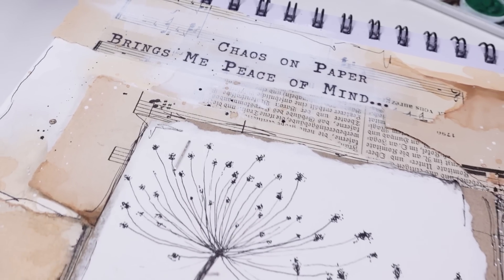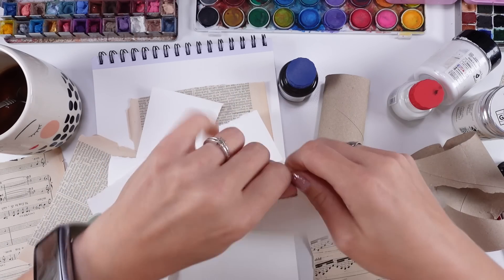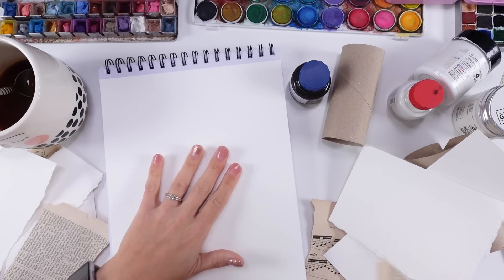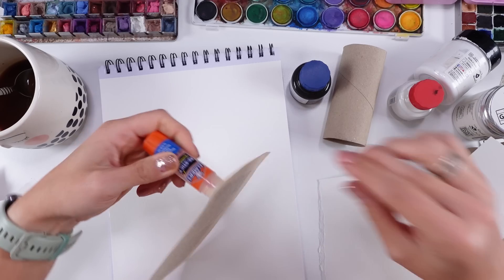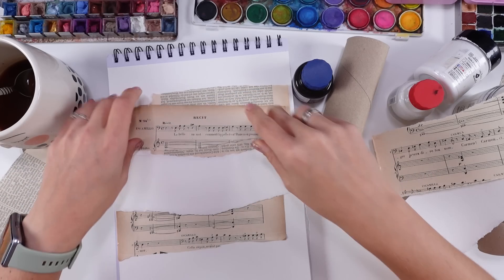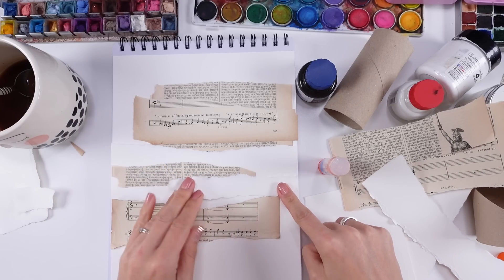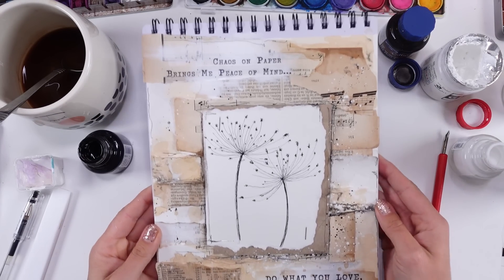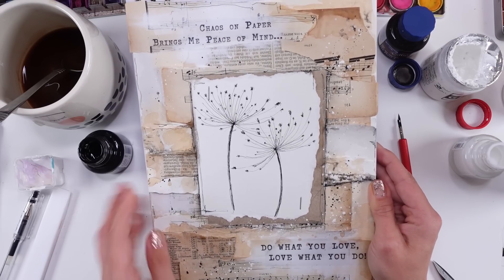NO COST journal page made from junk - draw your own focal point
Supplies used in the video:
🟣 Words Stickers:
🟣 Pilot Pen for Doodle: Pilot G-TEC-C4

🔵 My digital Papers:
🔵 My Favourite Products:
🔹90 Soft Pastels Rembrandt:
*** 🔹Transparent Gesso:
*** 🔹White Gesso:
*** 🔹 Inktense Pencil Bark colour 2000